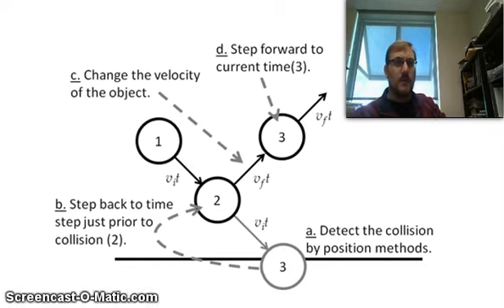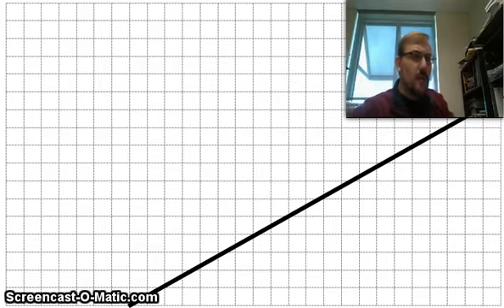IC14 - Angled Wall I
Class 14 will be a pen and paper exercise in using the tangent and normal directions of a diagonal wall to figure out the final velocity of a ball that reflects off of it.